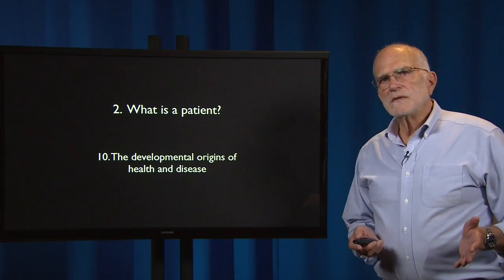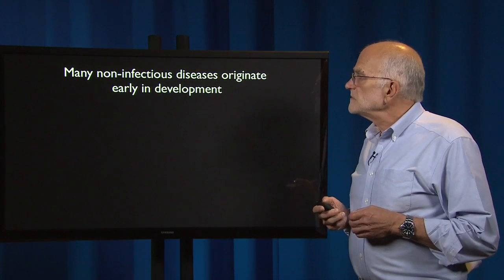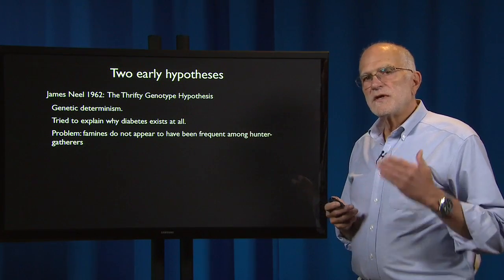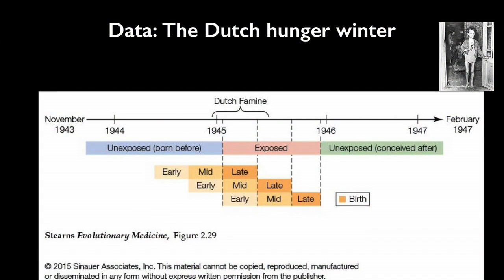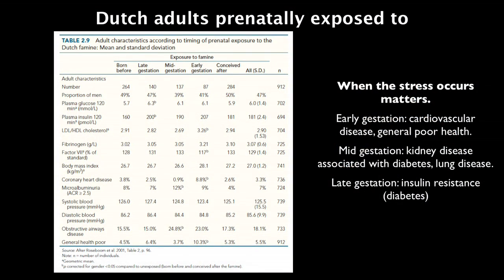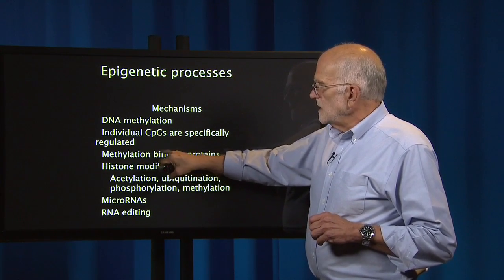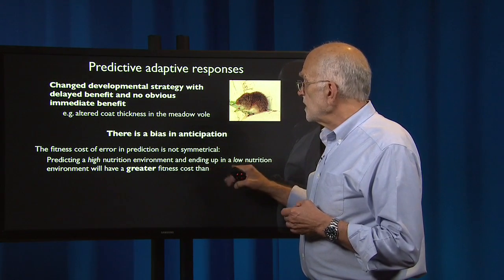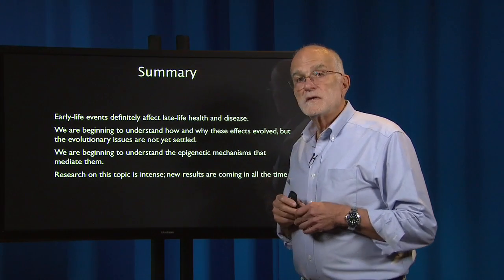2.10 - What is a patient? Developmental origins of health and disease